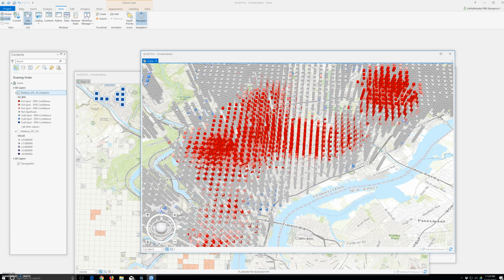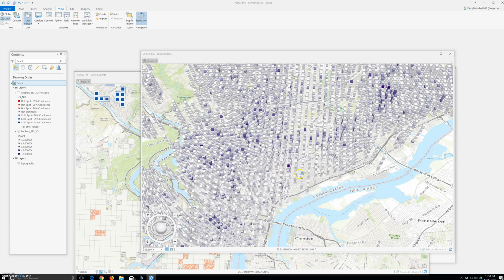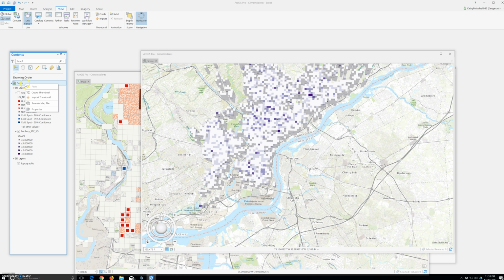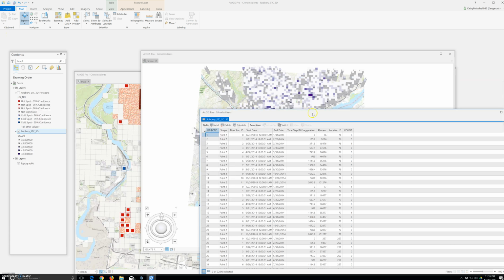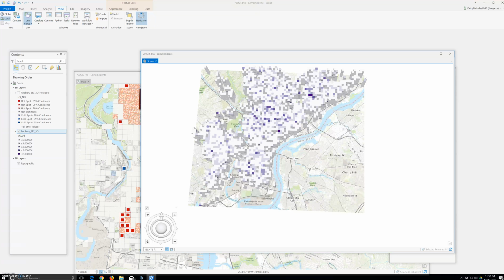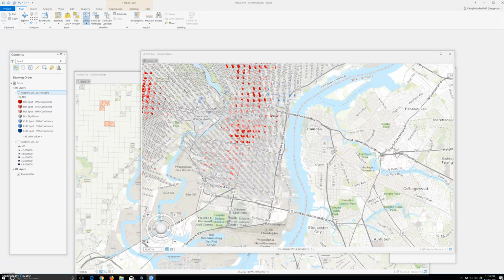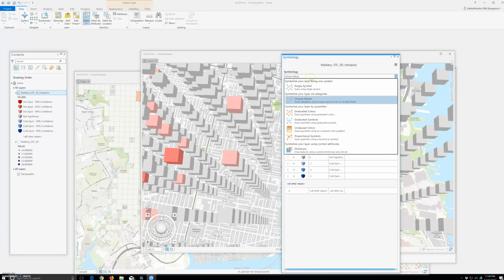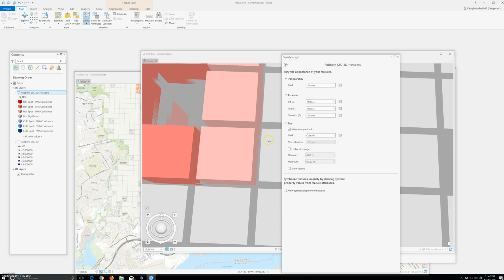Getting to know arcGIS pro49